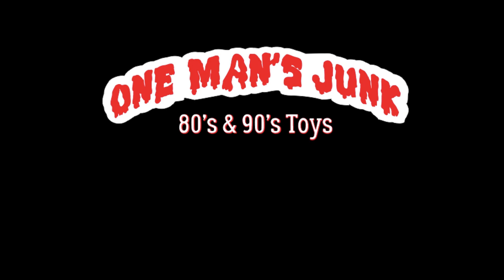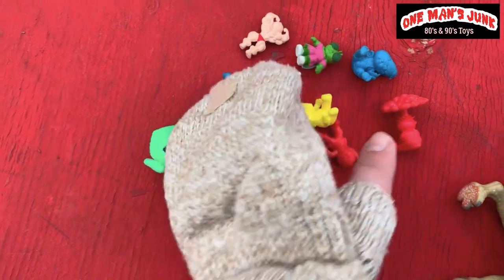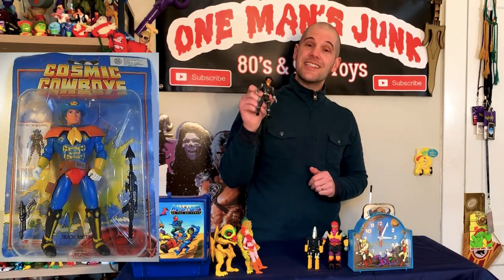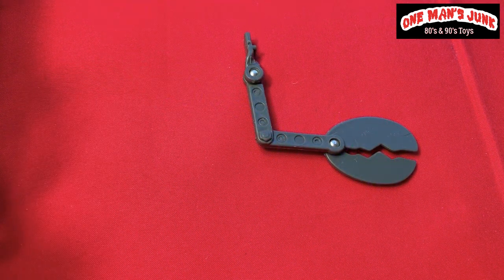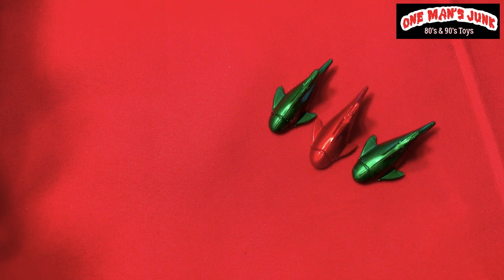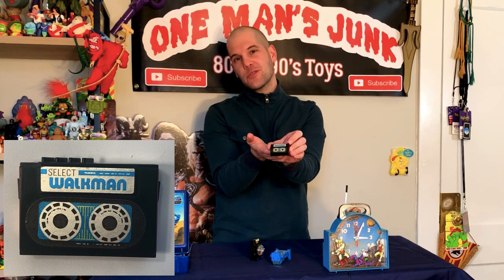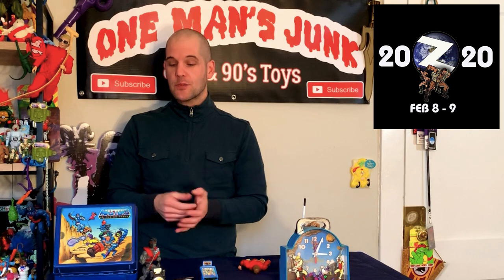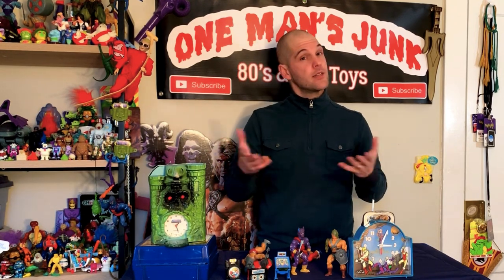Hunting at the Flea Market - Tips Advice - Episode #31 - Cosmic Cowboys & Defenders of Planets!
Come join me as I hunt for rare interesting vintage toys, give identification tips and a whole lot more, all @ One Man's Junk!  If you enjoy my videos please make sure to share them!

"8 Bit Adventure!"
"8 Bit Space Groove!"
"8 Bit Power!"
"8 Bit Win!"

for the BRILLIANT banner!